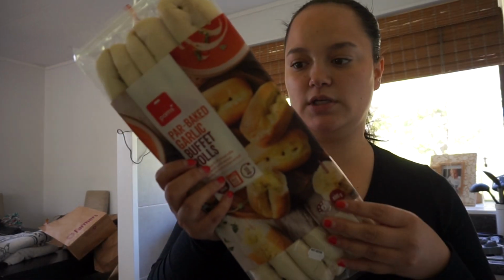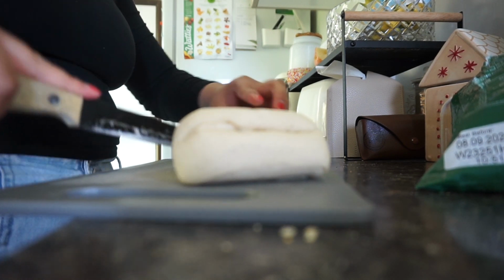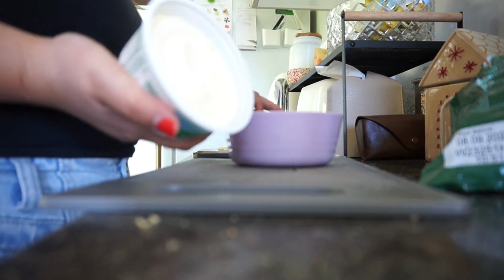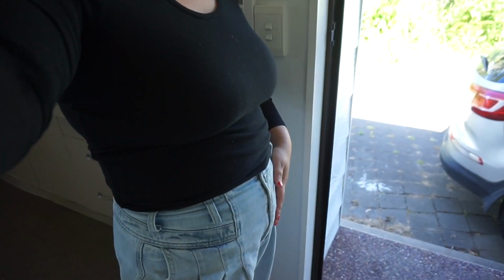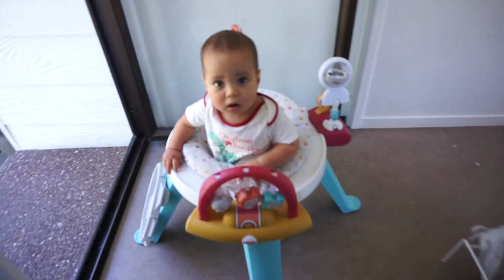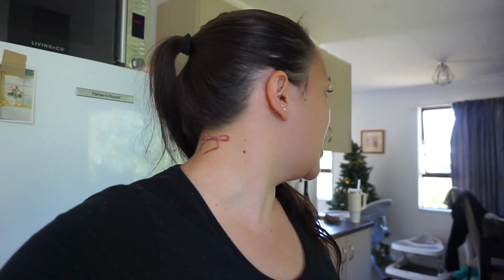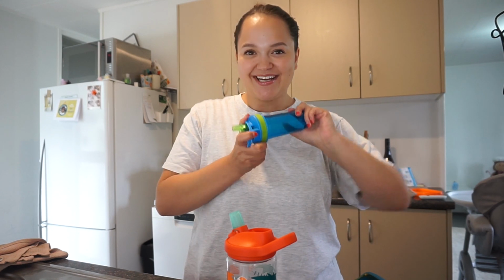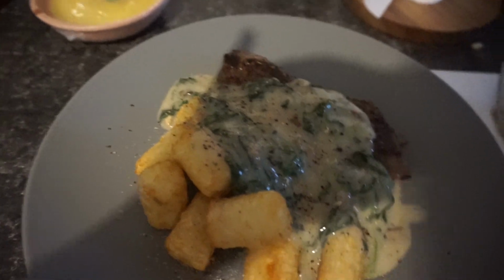Making Party Food, Cute Xmas Outfit & Evening Skincare | VLOGMAS DAY 14!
It's December which means its time for VLOGMAS! We're at it again for 2023, lets make it to the end this year! I hope you enjoy.